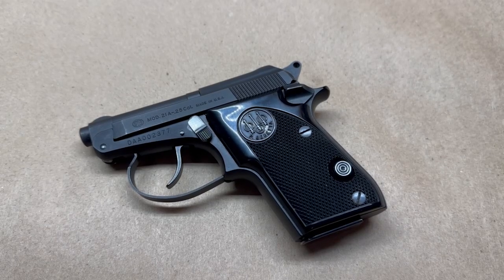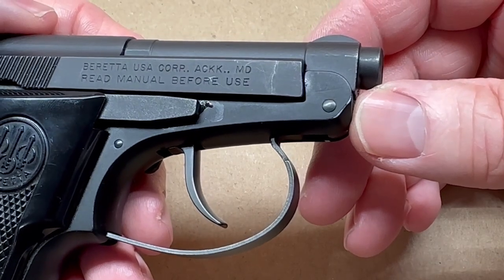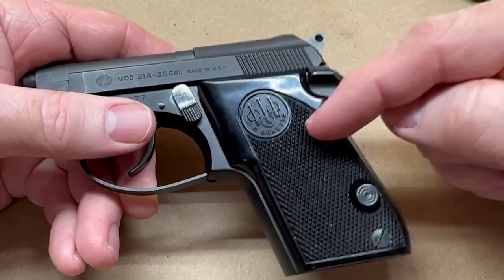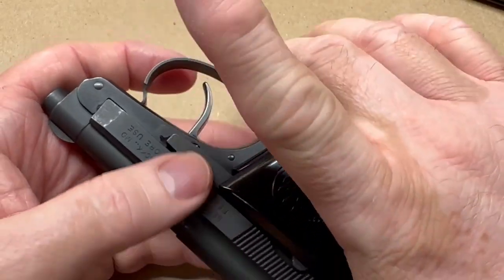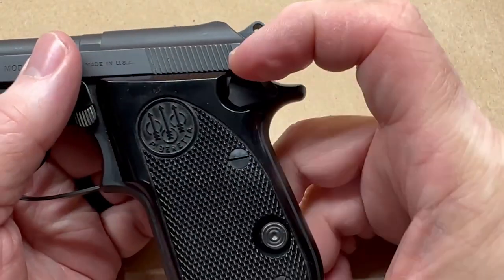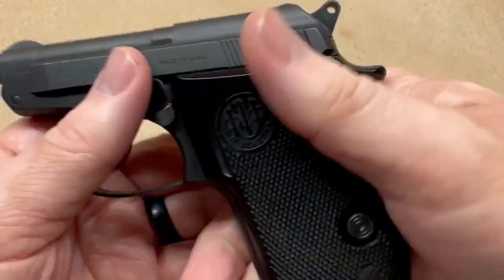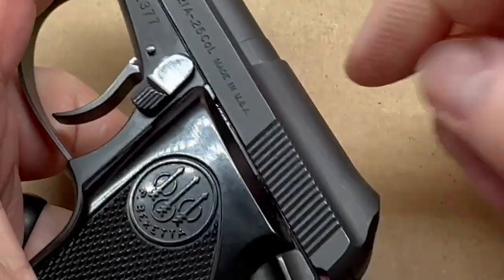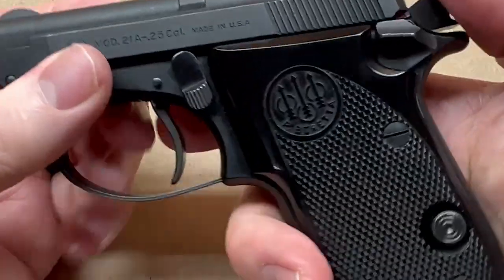A look at the Beretta Bobcat 21A in .25 ACP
Another bench top review, this time of the Beretta Bobcat 21A in .25 ACP.